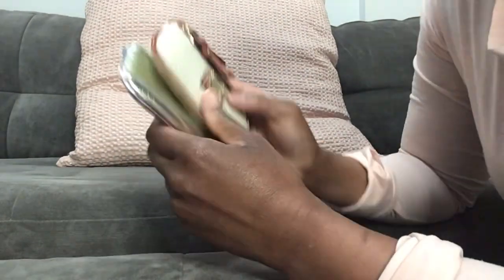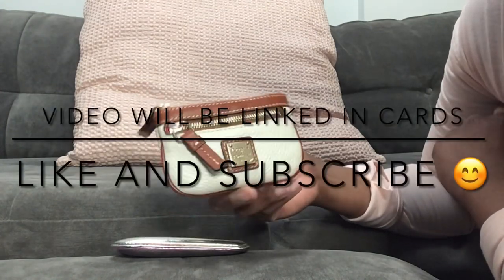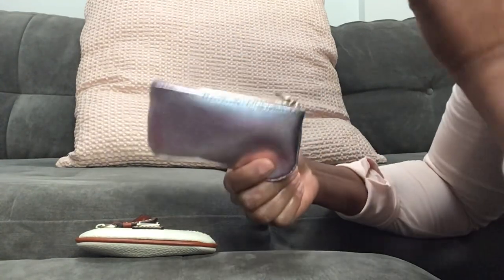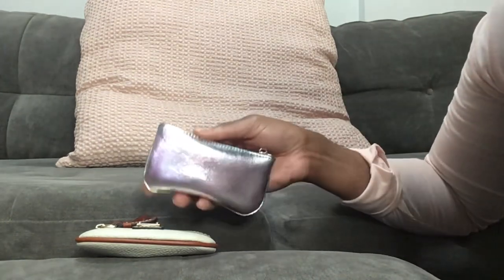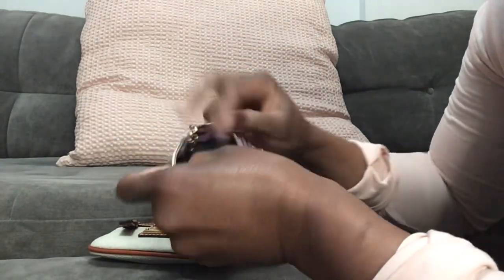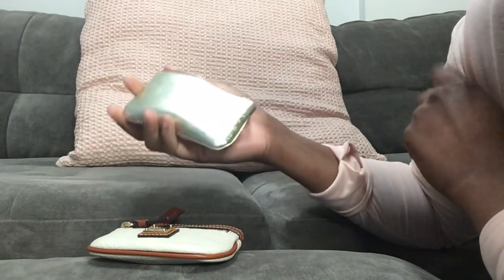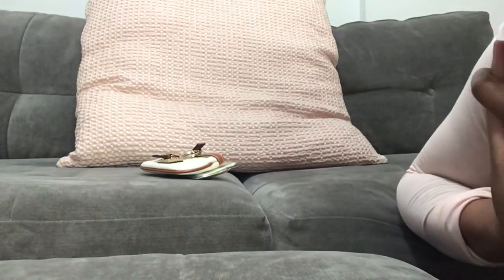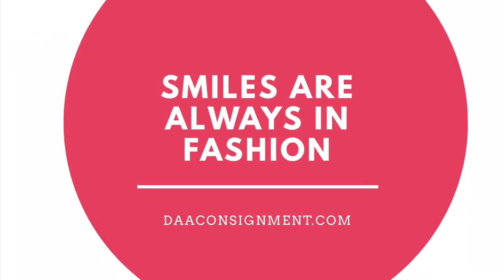Battle of the SLGs: DYUP and Dooney & Bourke Key Pouch/Coin Case |LV Alternative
***Link to my latest book***

The fashion girls/guys are talking and I am going to give you my predictions for fashion breakout brands for this year. What are your thoughts? Do either of these brands speak to you? Do you own anything from these brands?

***I have a blog now! Check it out*** I am currently focusing on hair care but will be expanding to more lifestyle topics in the future.

*All items are purchased with my own money. Any gifts or paid brand partnerships will be mentioned*